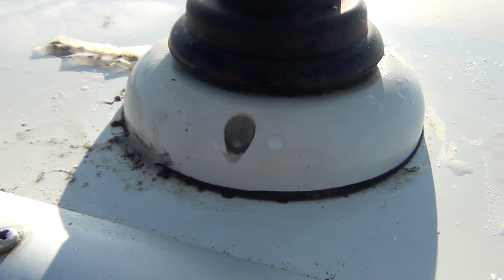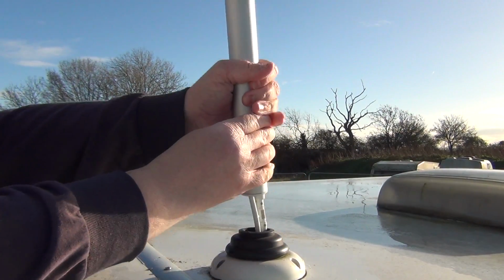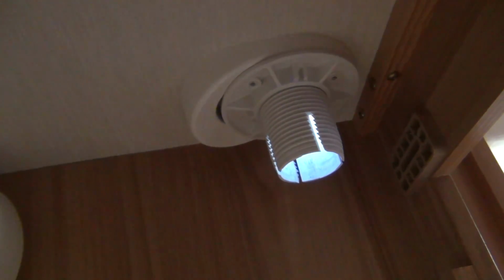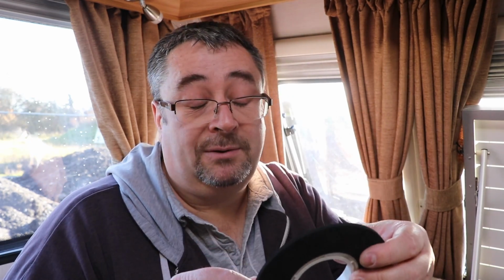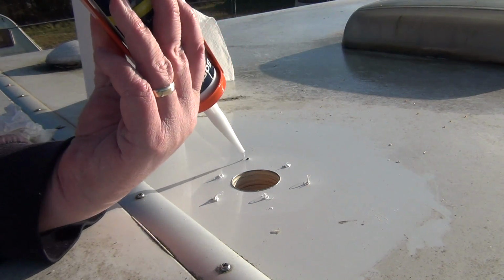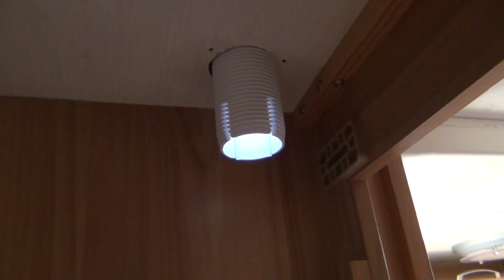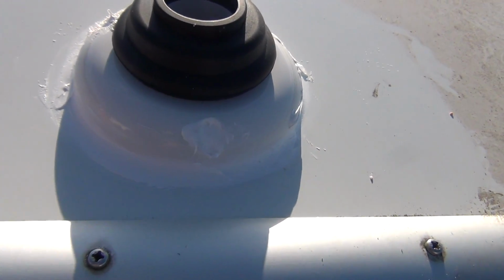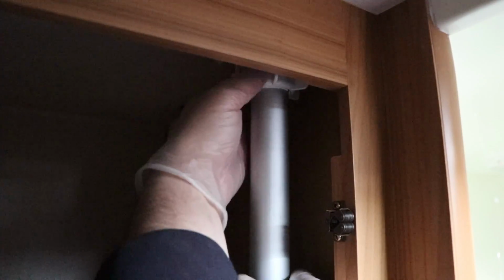Replacing an antenna mount on the caravan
In this video I replace the mounting bracket for the Vision Plus Status 530 which i suspect is letting in water.